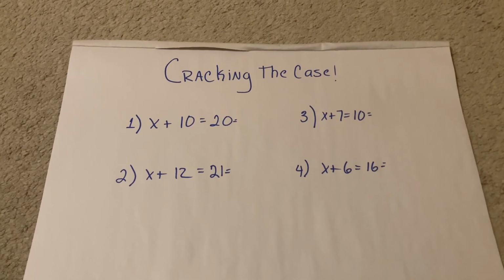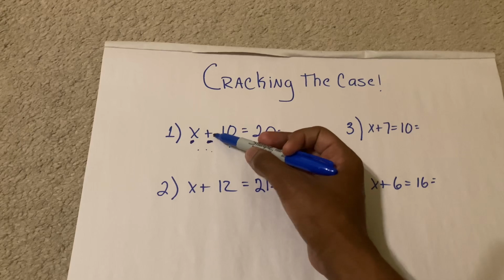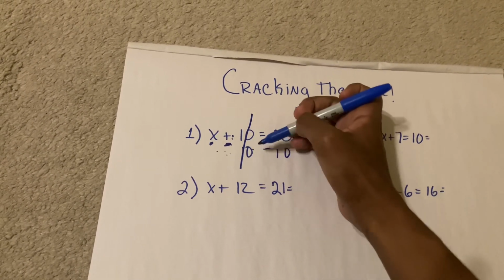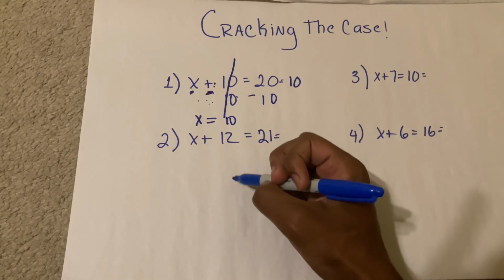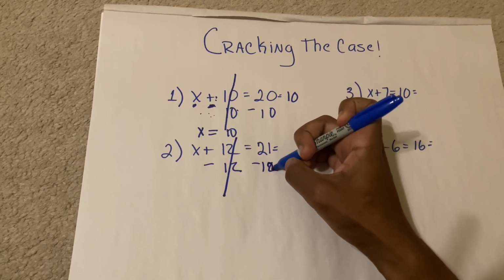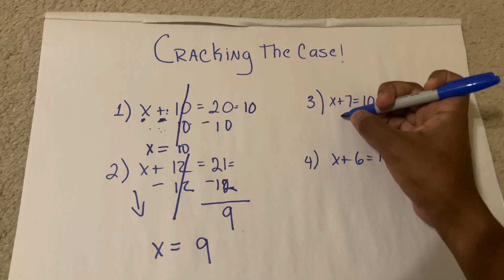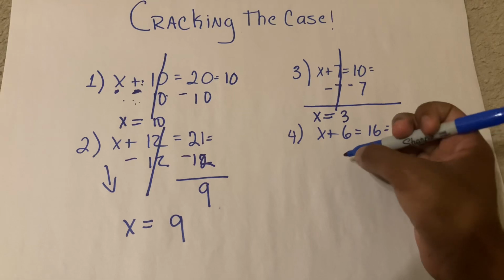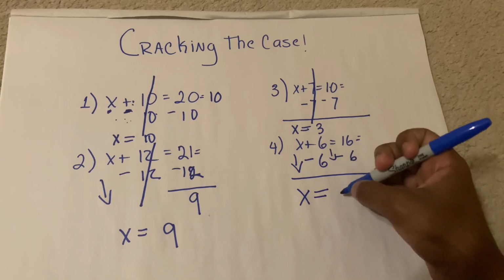Cracking the Case Part 1 | How to Solve One Step Equations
Are you ready to Crack the Case ? In this video We are Cracking the Case on how to solve one step equations. Whether you learning for the first time or whether this is a review, I will go through the steps one by one and together we will crack the case !